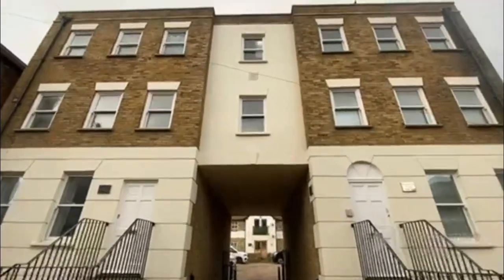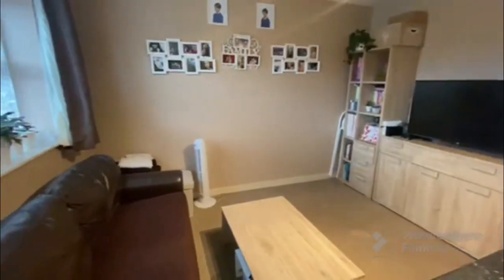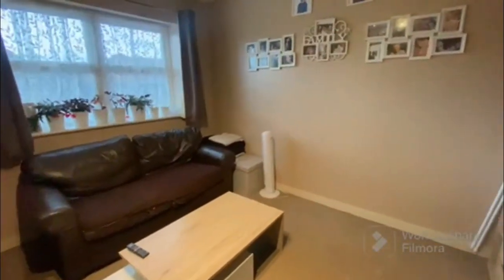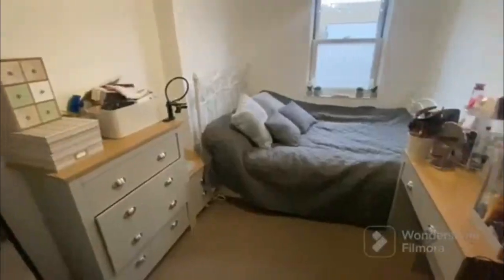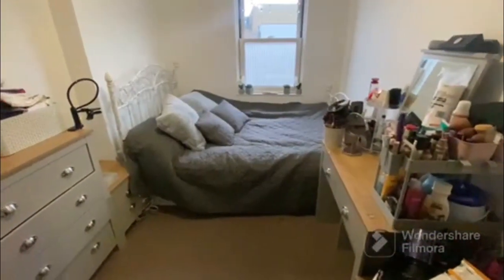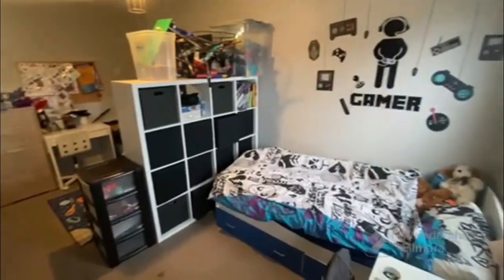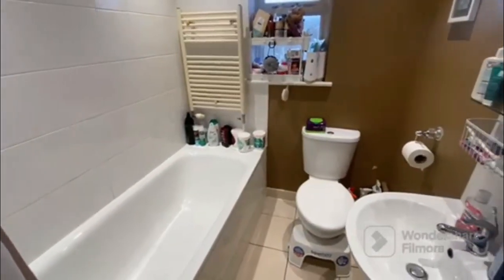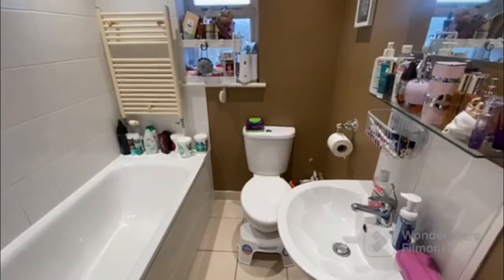Effingham Street, Ramsgate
2 Bedroom Flat